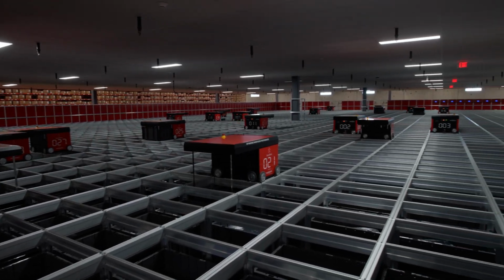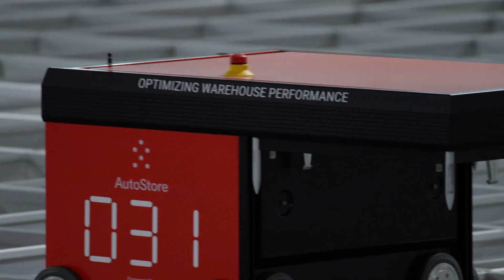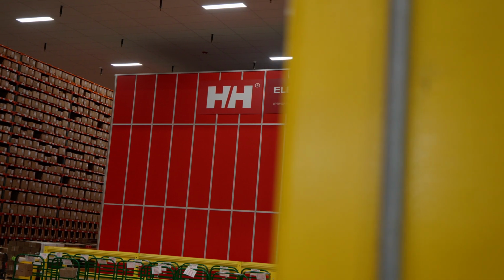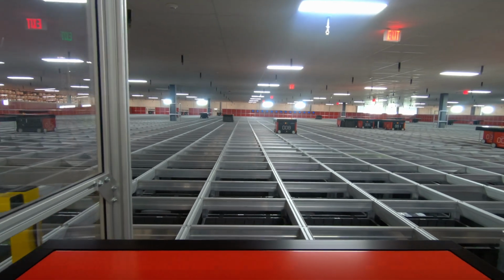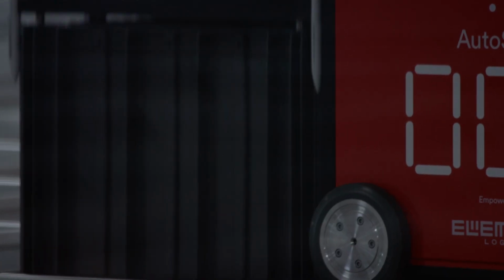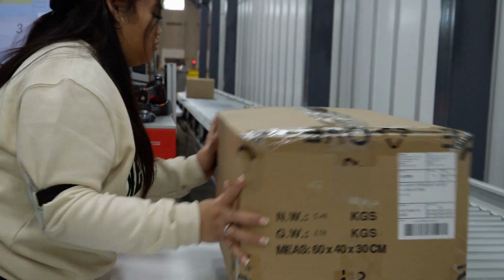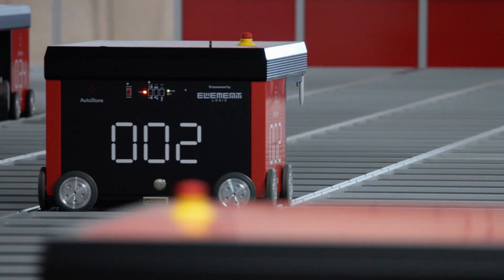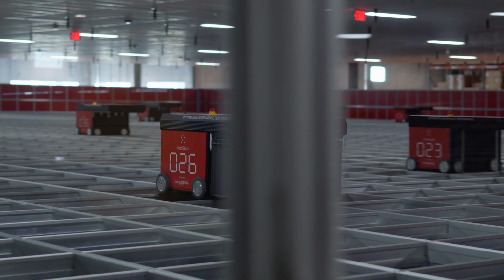Maximizing Warehouse Space and Process Efficiency at Helly Hansen | EN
Witness how the leading sportswear manufacturer, Helly Hansen, revolutionized its Pacific Northwest warehouse with Element Logic’s cutting-edge AutoStore system. Element Logic outfitted the distribution center with 50,000 bins, 36 robots, and 10 carousel ports to maximize the warehouse processes and keep up with rapid growth.

🌐 Key Highlights:
- Partnership with Element Logic: Helly Hansen strategically partnered with Element Logic to implement the Autostore system, tailored to their unique business needs and growth objectives.

Streamlined Processes: The Autostore system seamlessly streamlined warehouse processes, significantly reducing manual labor and optimizing overall efficiency.

Customized Solution: Designed with precision, the solution is customized to accommodate Helly Hansen's specific business requirements and growth profile.

Versatility in Order Handling: From direct-to-consumer orders to e-commerce and wholesale retailer demands, the Autostore system proves its versatility by effortlessly managing various order types.